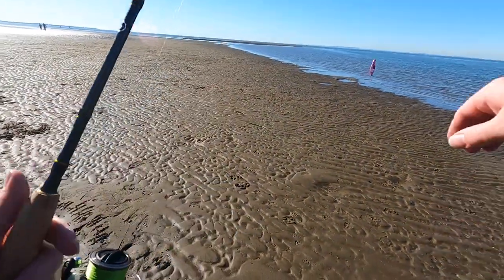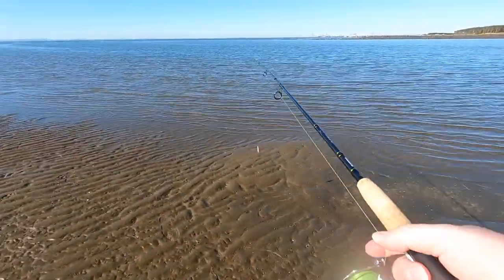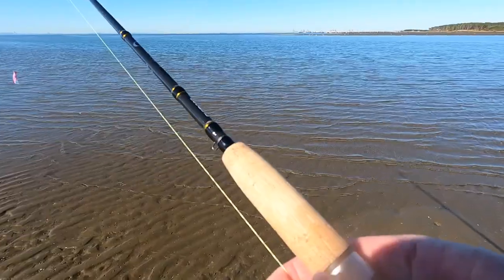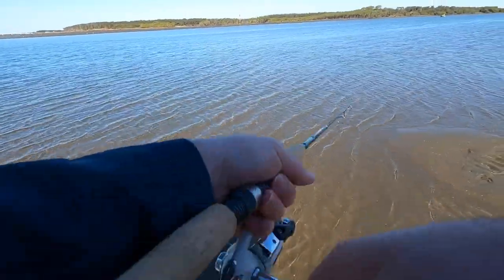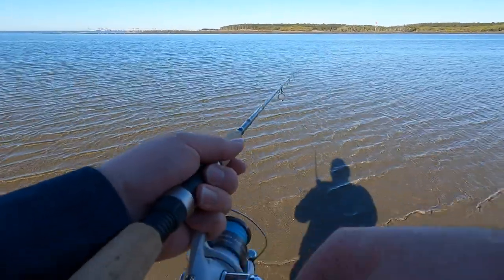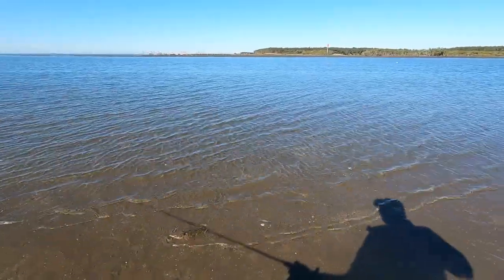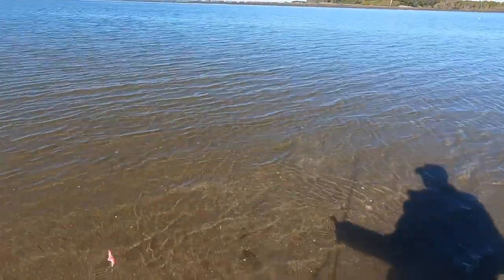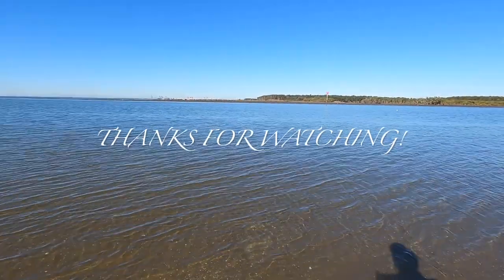Winter Flounder caught fishing at Nudgee Beach Brisbane.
Tune in for a quick video catching a nice winter flounder at Nudgee beach, Brisbane on a Berkley Skid Jig 20 gram. These lures are fantastic for casting a long way and fishing in faster moving currents (as long as there aren’t many snags). I have caught flathead, whiting, bream, flathead and fringefin trevalley on these lures and really enjoy using them so I thought I would share some tips. Enjoy and hopefully more videos to come soon.